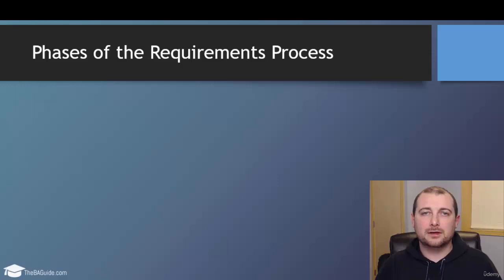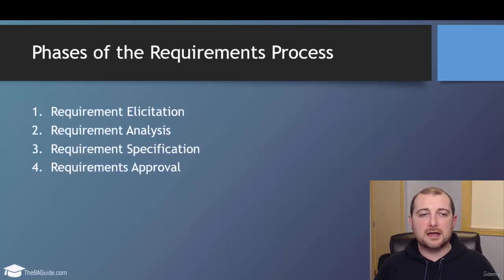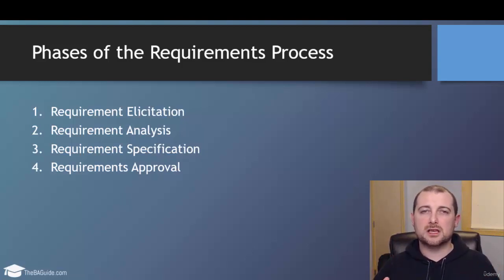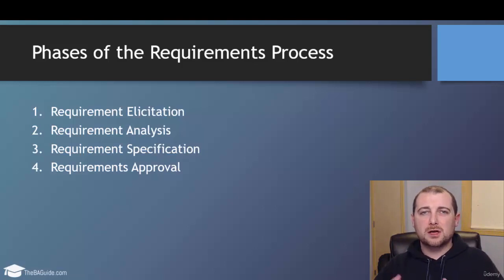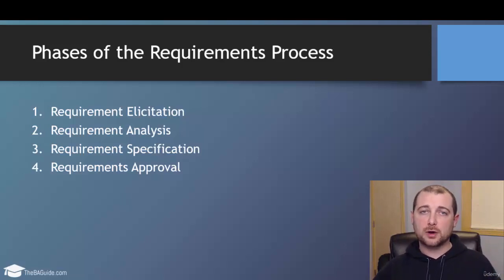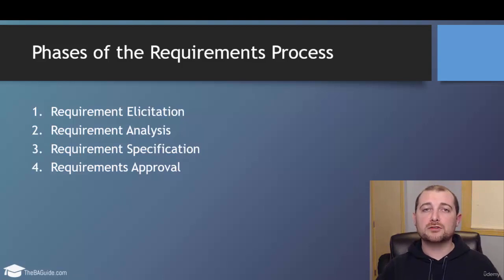[Unit 5] 005 Phases of the Requirements Process 1